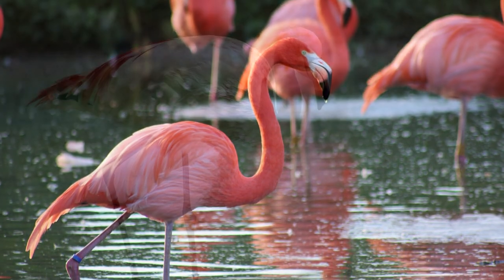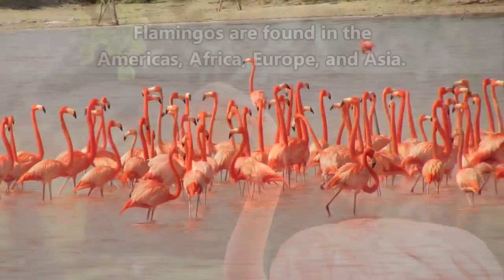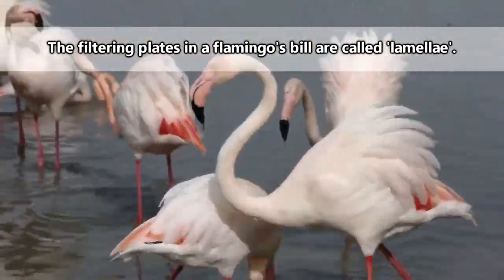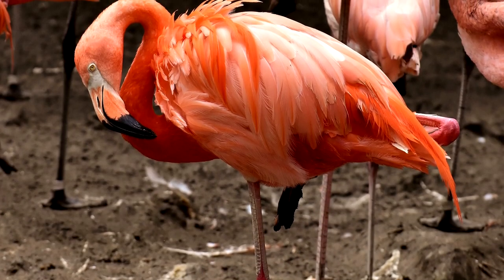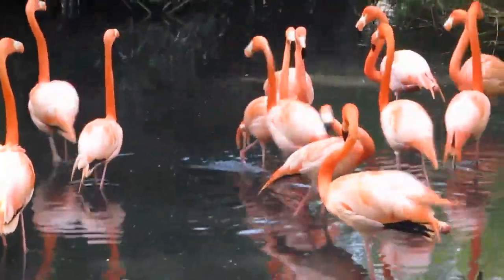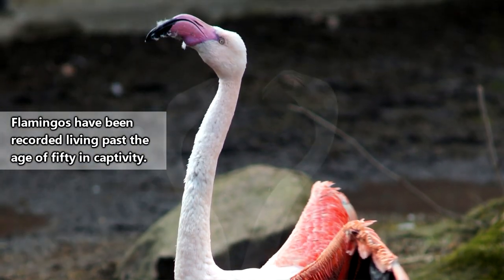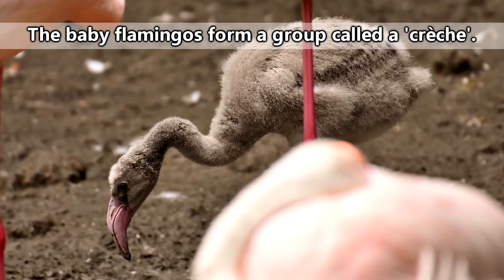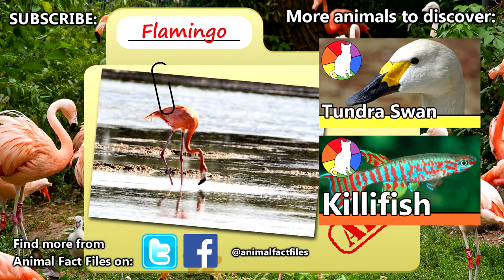Flamingo Facts: Life in EXTREME Environments 🦩 Animal Fact Files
Why are flamingos pink? What do flamingos eat? Where do flamingos live? Learn all these flamingo facts and more on this episode of Animal Fact Files!

Scientific Name: Order - Phoenicopteriformes
Range: South American, African, and European coasts
Habitat: Shallow lakes and pools
Size: Up to 5 feet (1.5m) tall depending on species
Diet: Crustaceans, small fish, and algae
Threats: Habitat loss and pollution
Life span: Twenty to thirty years in the wild